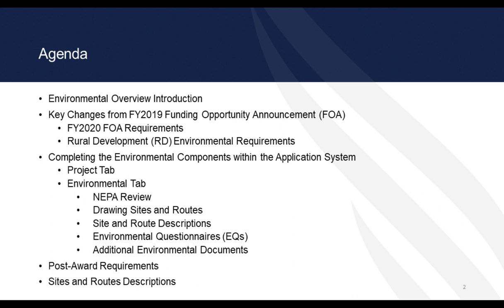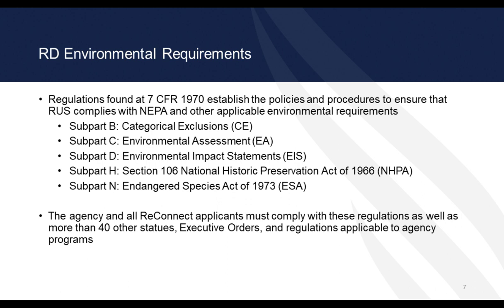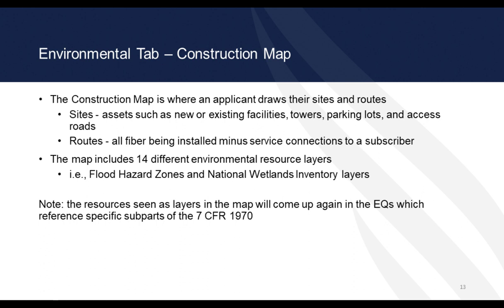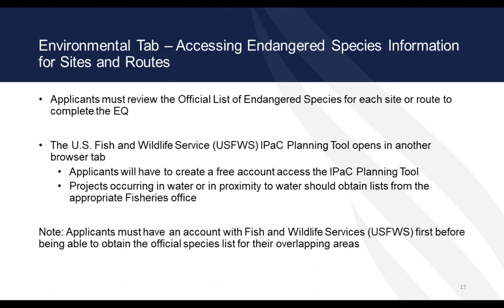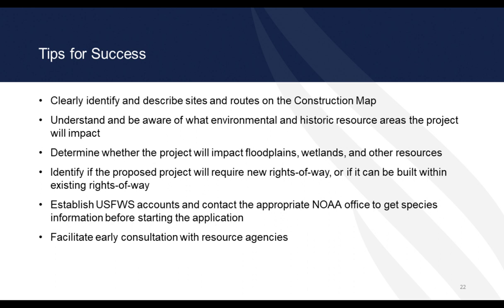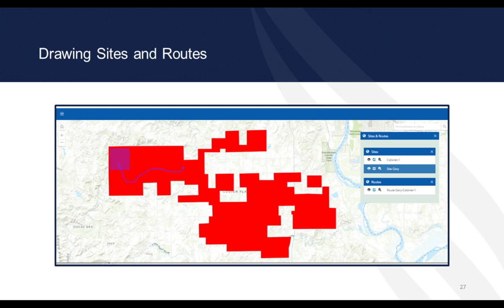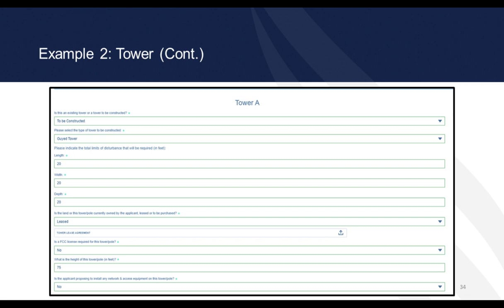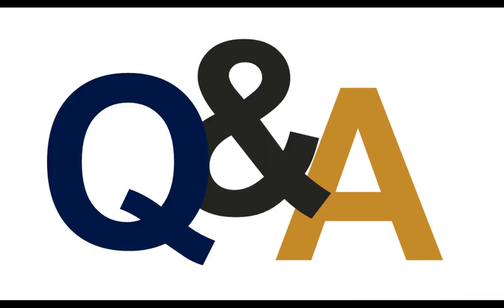ReConnect Program - Environmental Overview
On January 27, 2020, USDA Rural Development held a webinar providing an overview of the environmental requirements for an application to the ReConnect Program.